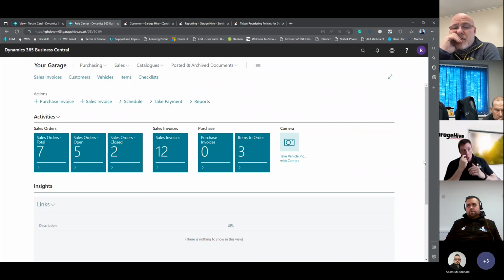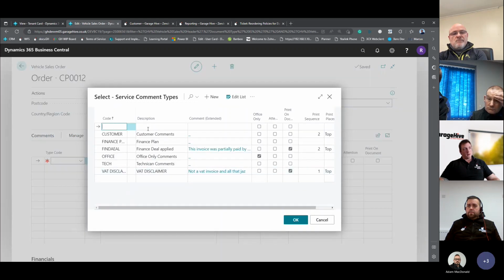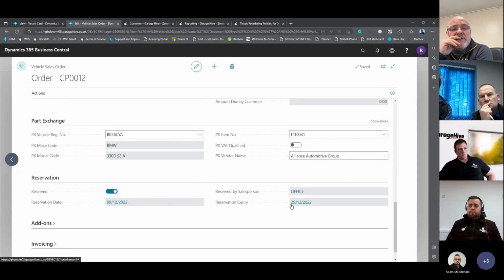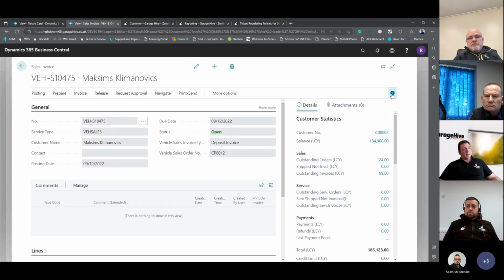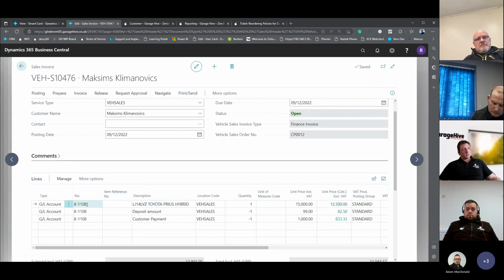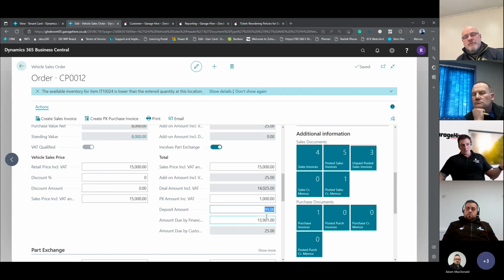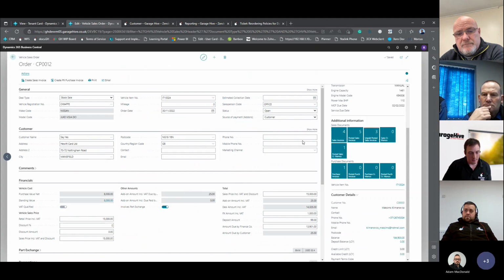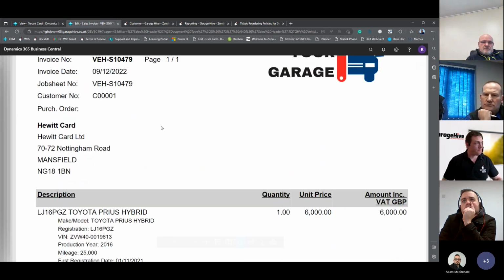Garage Hive Webinar: Vehicle Sales Module Training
We have introduced some updates in the vehicle sales module, and this webinar showcases how to best use the features.